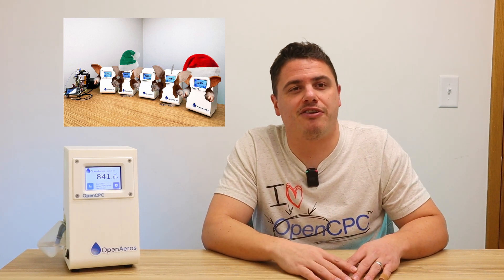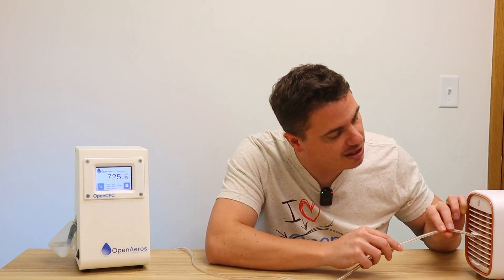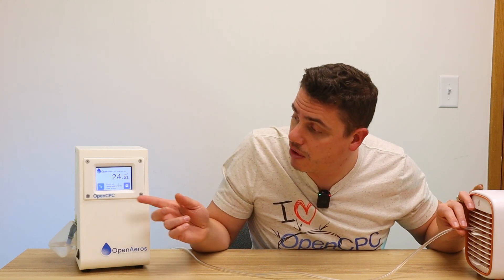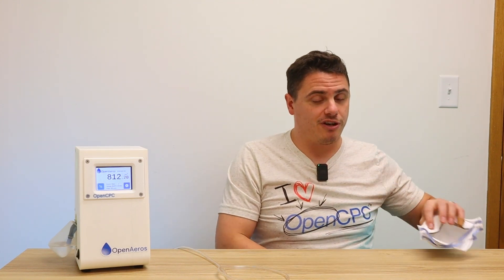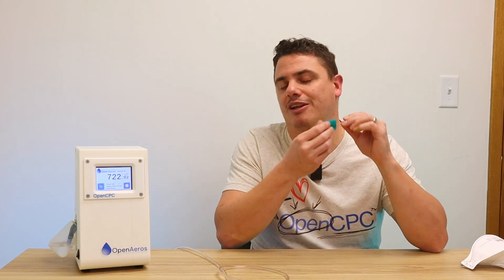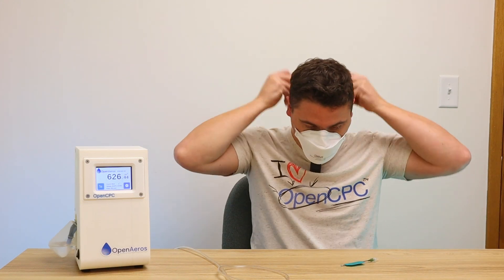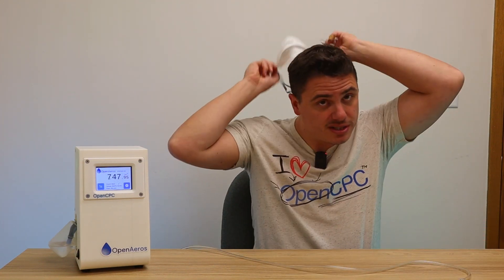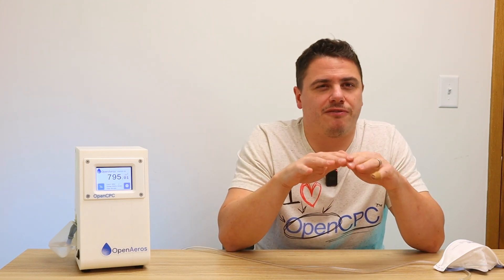OpenCPC Update - December '24 Part 1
OpenAeros is excited to update you about our work this year on our OpenCPC(TM), the world's first open source condensation particle counter! At OpenAeros we believe that an  open source model combined with innovative ideas can usher in a new chapter in the clean air revolution.

Covid/Airborne Illness Mitigation Disclosure:
OpenAeros deploys multilayer covid mitigation in our office. All employees, including those in this video, are PCR tested at least twice a workweek and all workspaces are equipped with UVC and filtration-based air cleaners that considerably exceed the ASHRAE 241 CADR standard. The decision to film and post updates unmasked reflects both these working conditions and accessibility considerations for the widest audience.